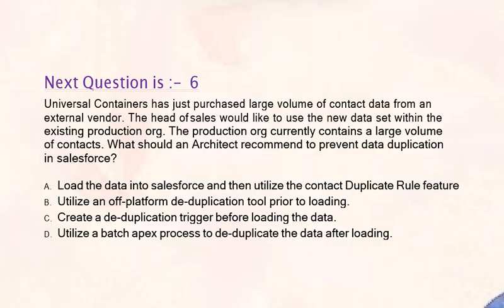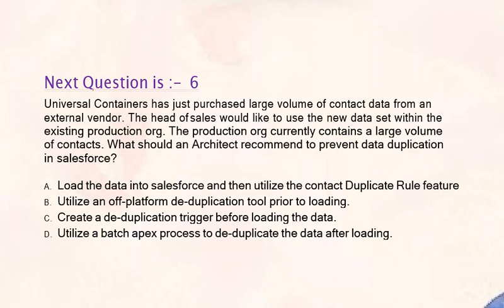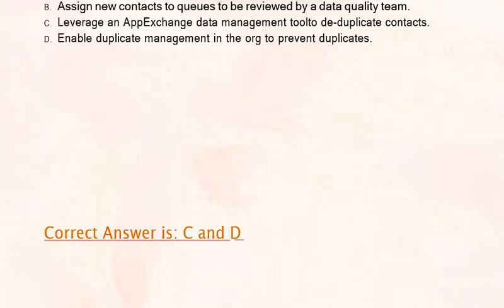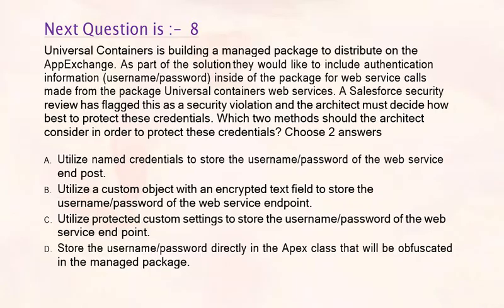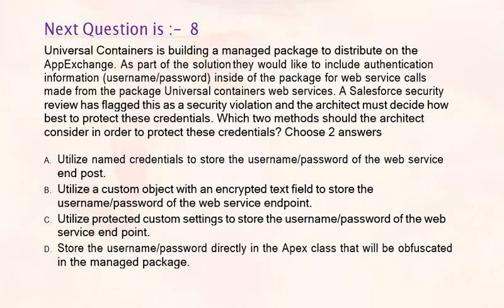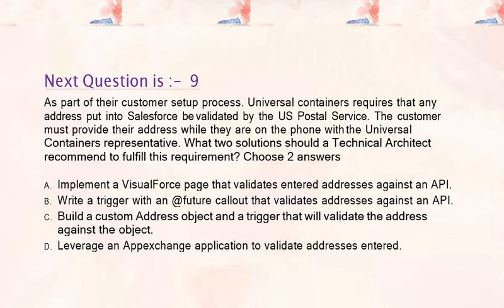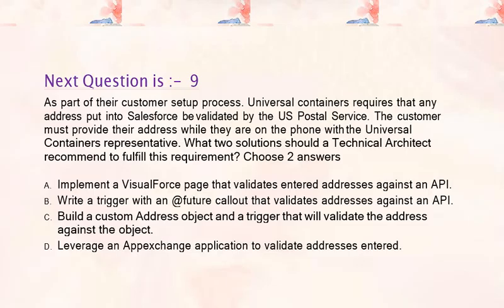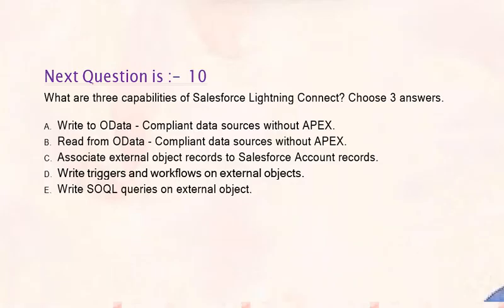Part#2 | Salesforce Certified Mobile Solutions Architecture Designer | Practice Q and A